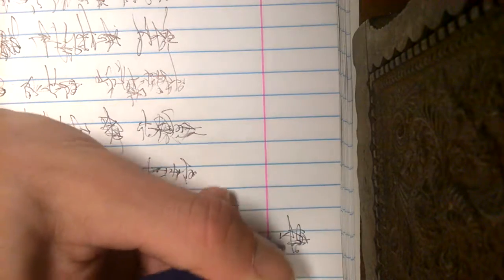WP 20190129 23 58 31 Pro